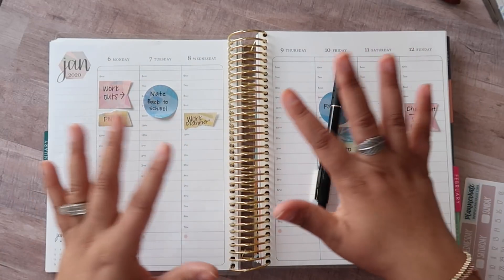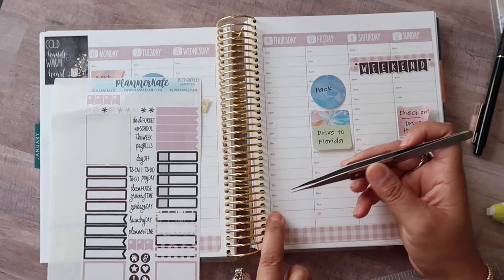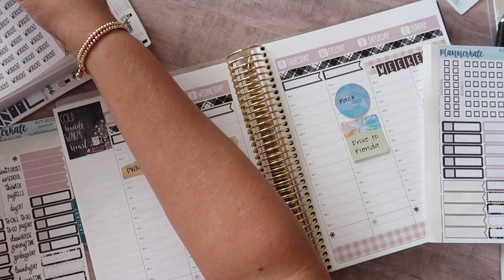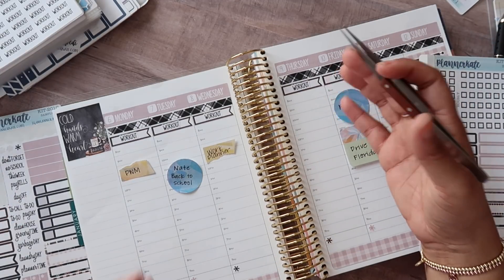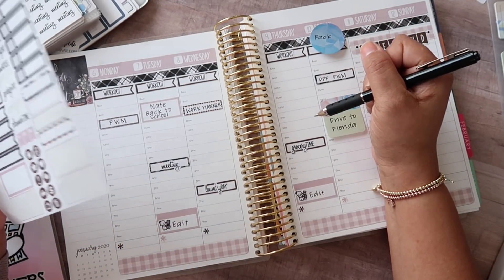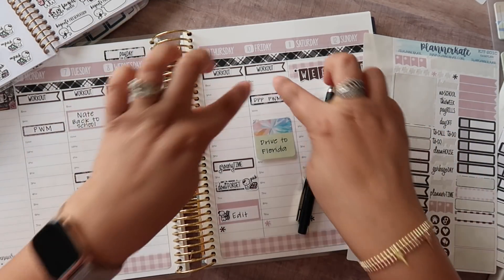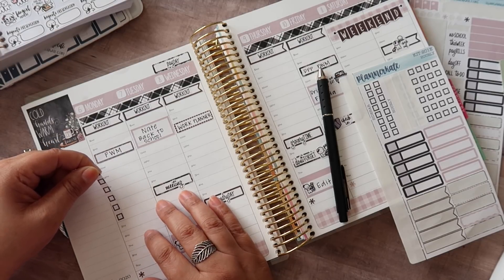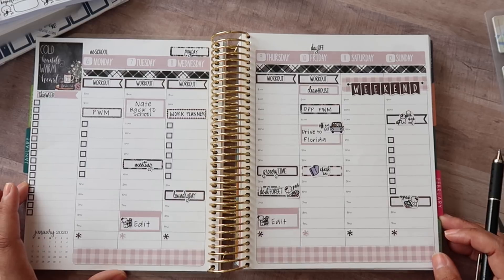PLAN WITH ME! |January 6-12 | Erin Condren Life Planner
In today's video I am planning out my first month of 2020! Happy New Year!

Pen used: Tul .07

EQUIPMENT USED IN THIS VIDEO: